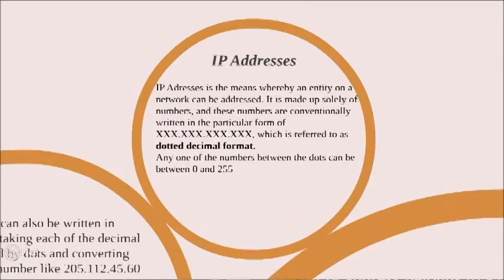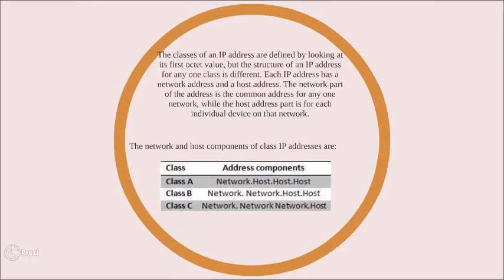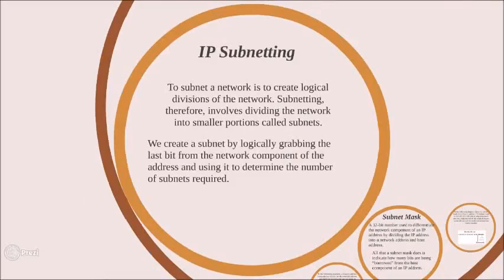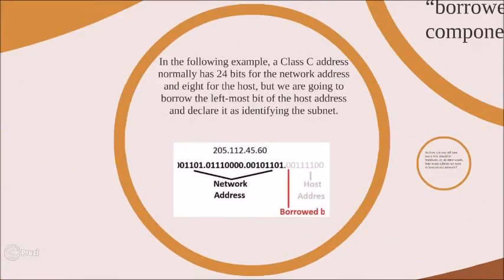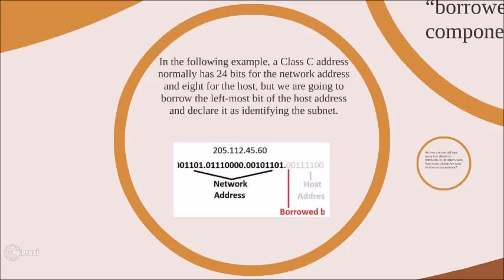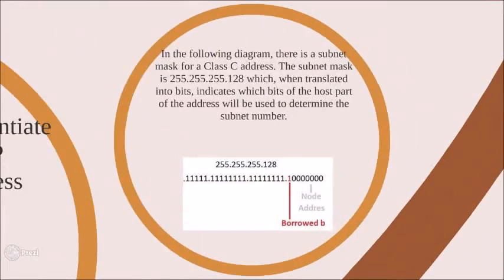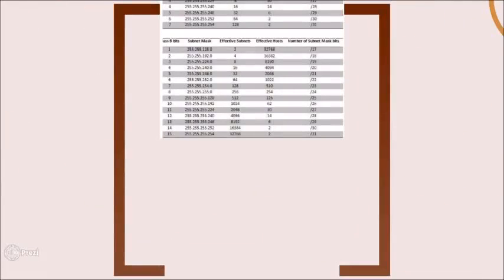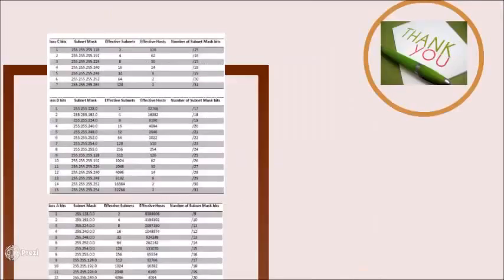IP Subnetting - Group Cerf